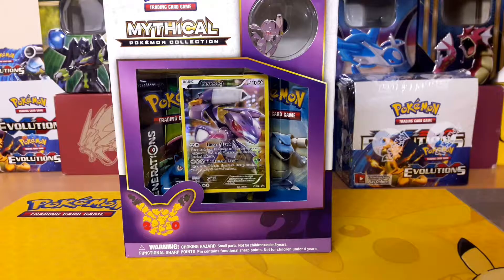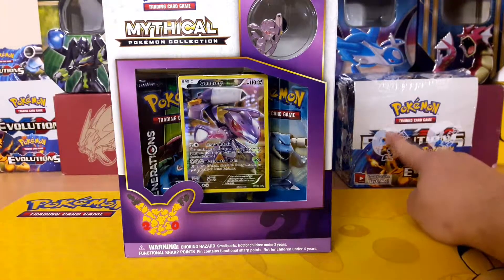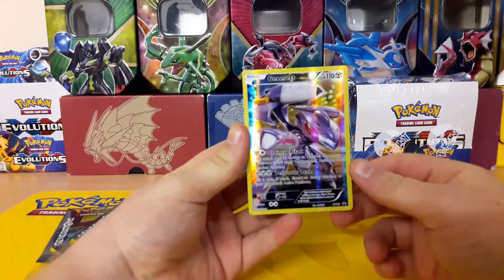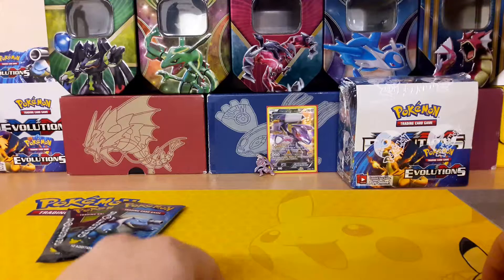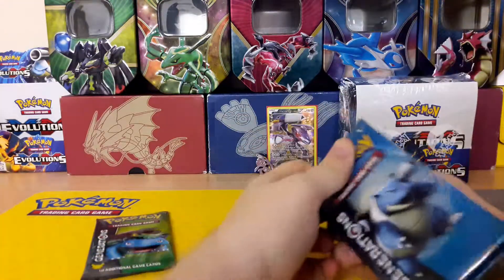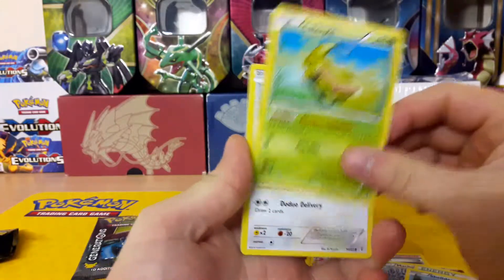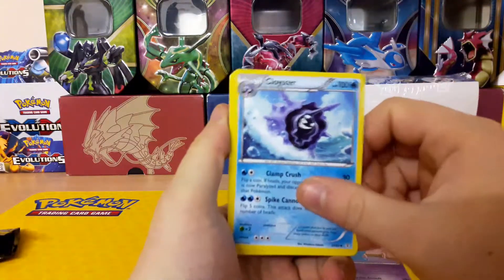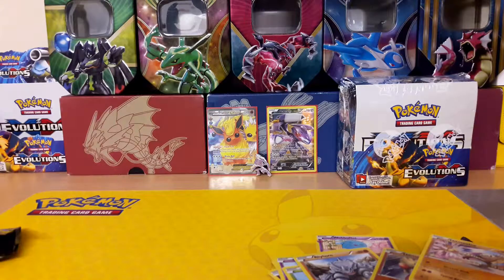Genesect Mythical Box | I'M SORRY IT'S LATE!!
I would like to apologise for the late upload of this and how I've been slacking off but i am picking it up and getting back into gear i will be posting a video explaining everything.